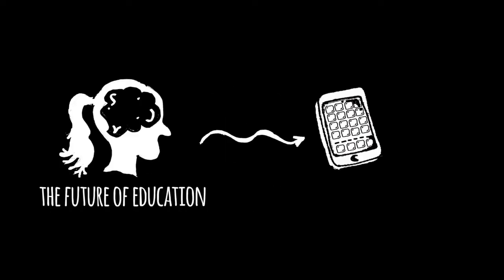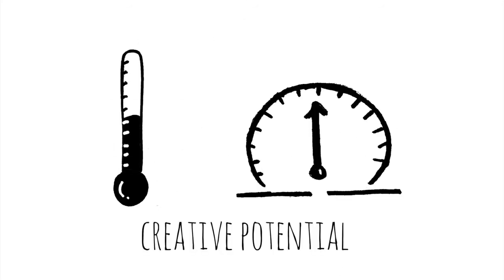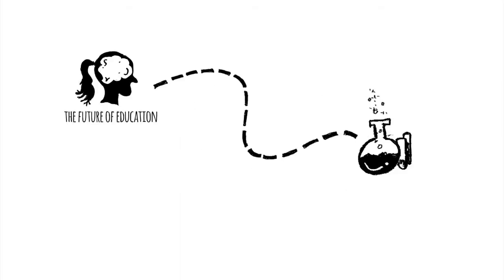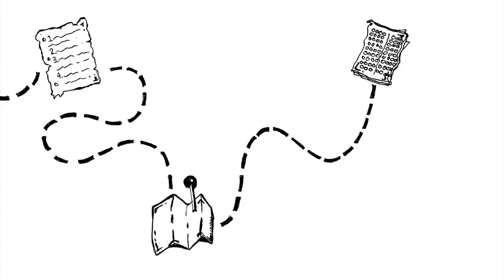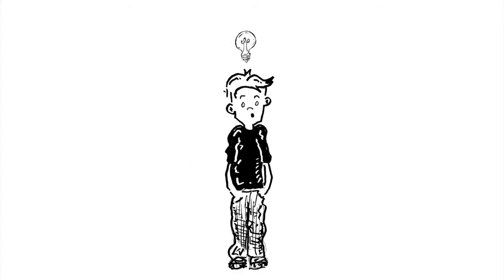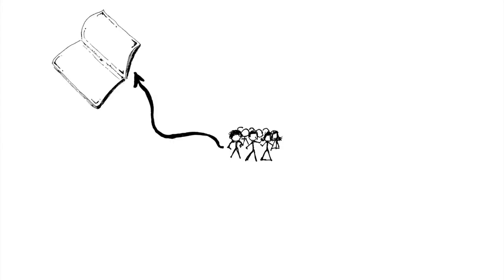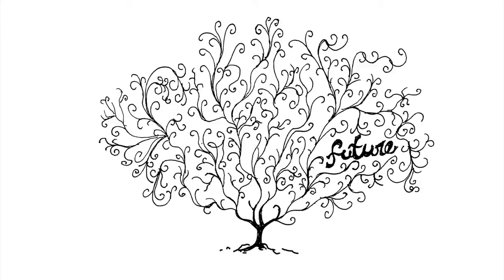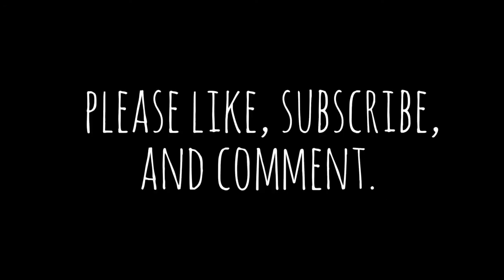future of education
The greatest problem of the modern education system is that it doesn't focus on systematically preparing students for many aspects of the real challenge out there: Life itself.